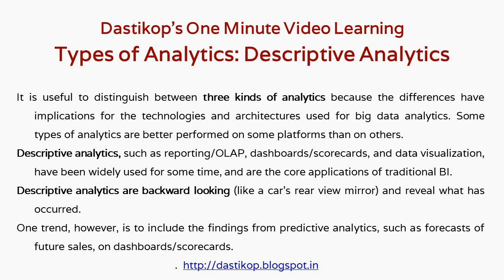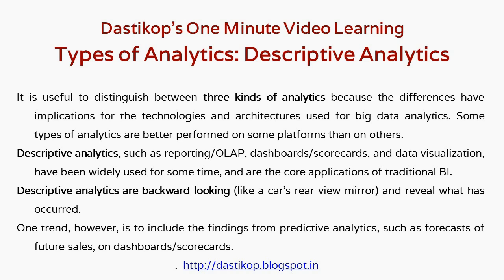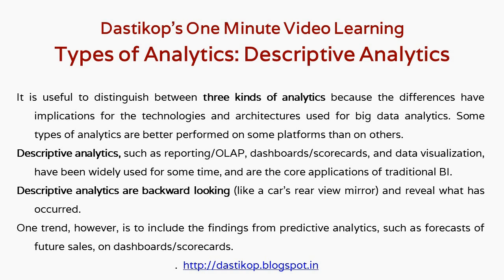T- 371 -What is Descriptive Analytics?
Big Data Analytics can take different forms depending on the purpose of analysis. Descriptive analytics is about analyzing historical data